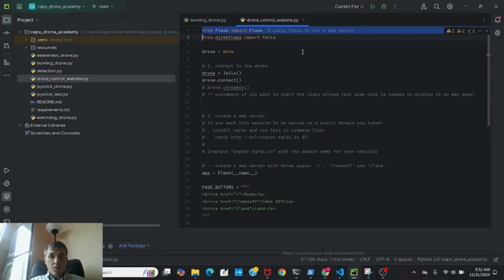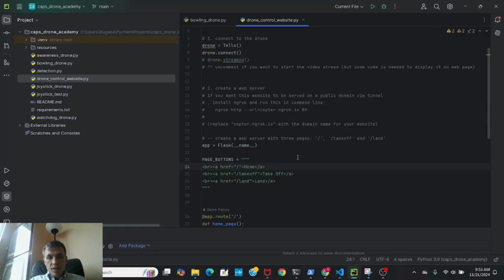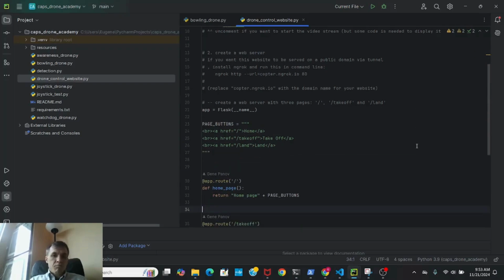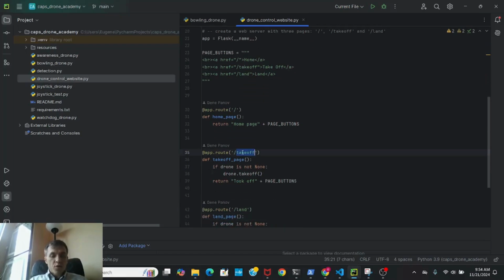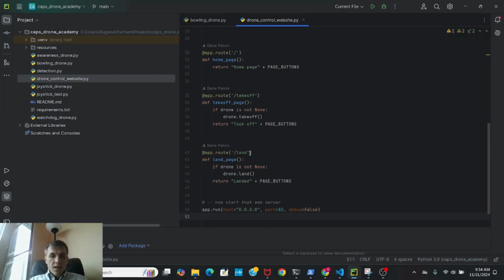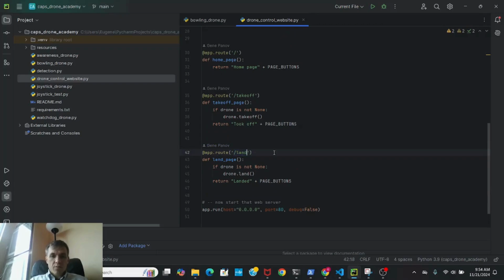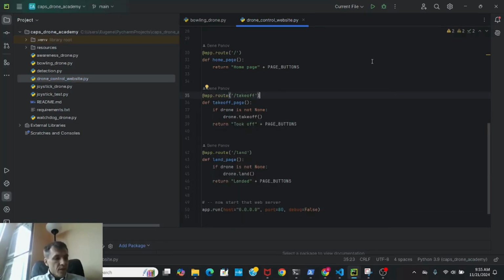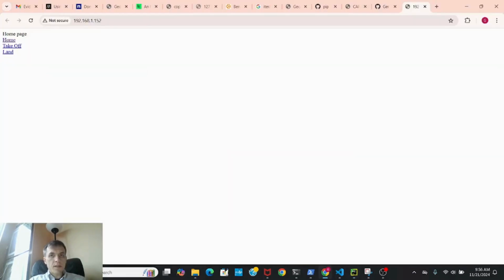Drone Coding in Python - 4. Flying your Drone using Website